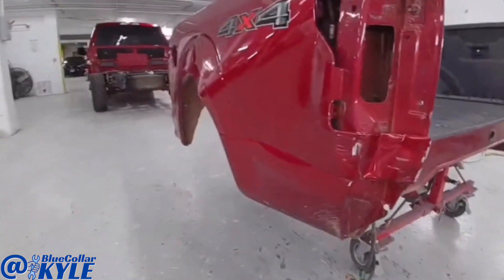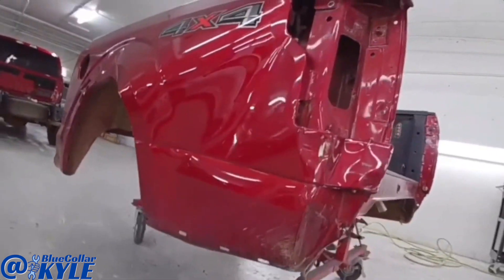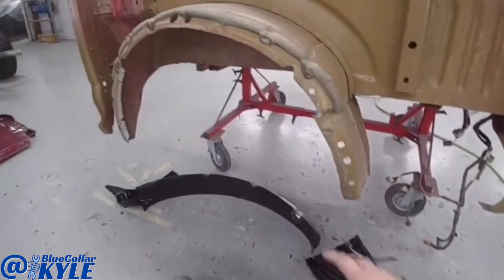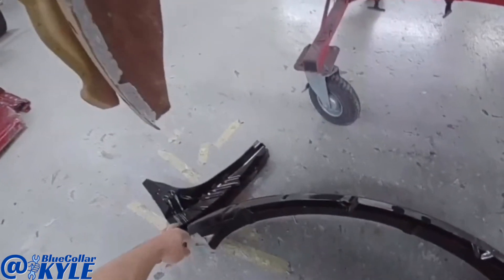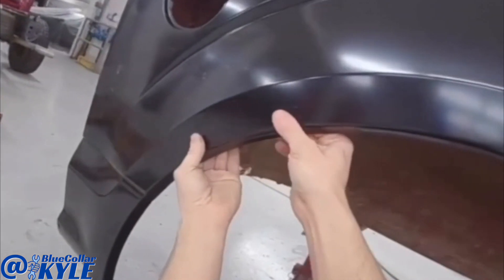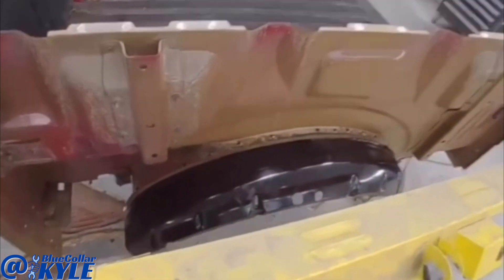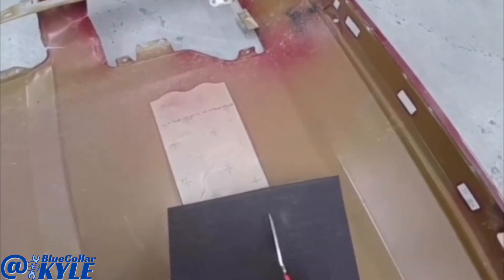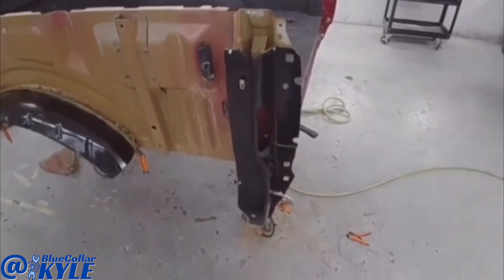Does Aluminum Spark?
In 2015 Ford was one of the first to switch one of the top sellers from steel to the aluminum body F150.  When I replace the bedside on one of these trucks, I get asked often “if it’s aluminum then why is it sparking?”  Check out this episode to find out!